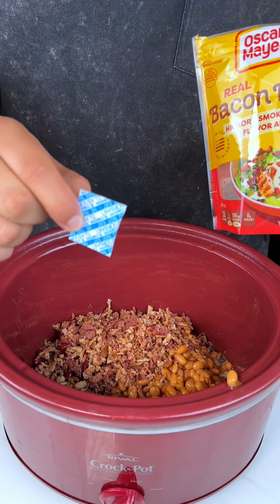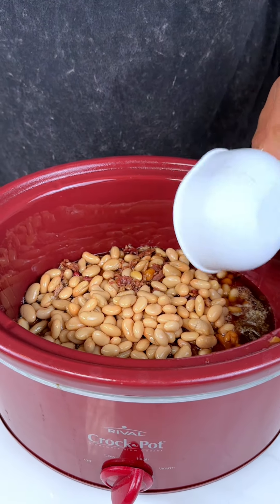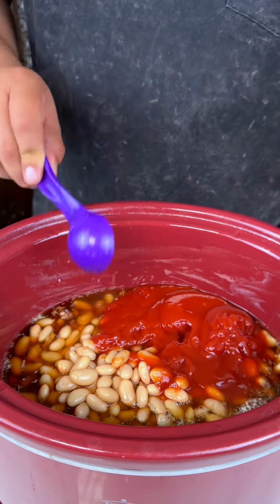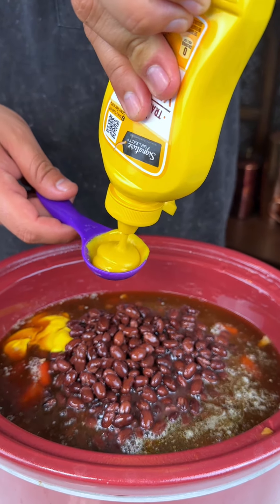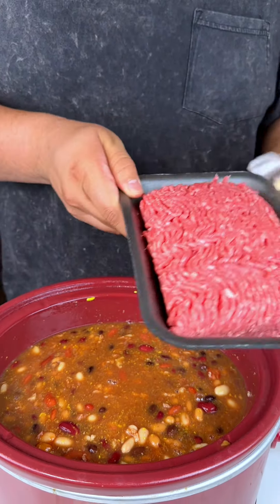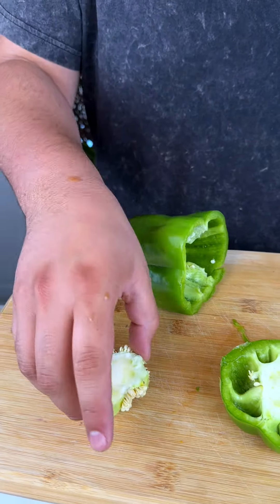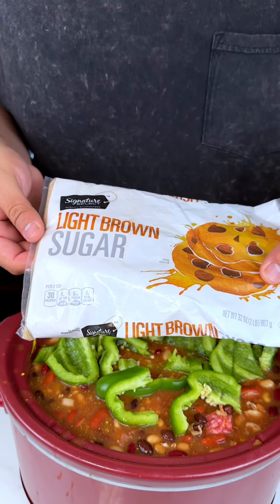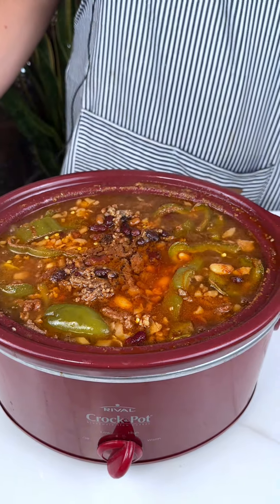Chili crockpot dinner for summer. So yummy.